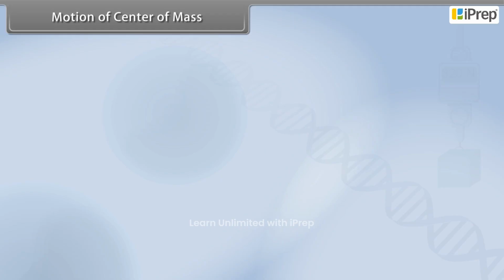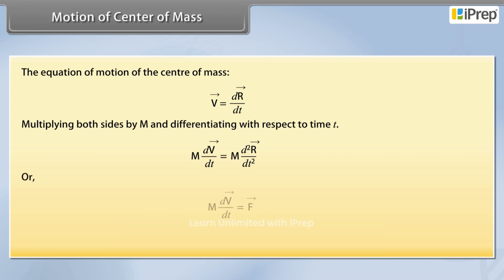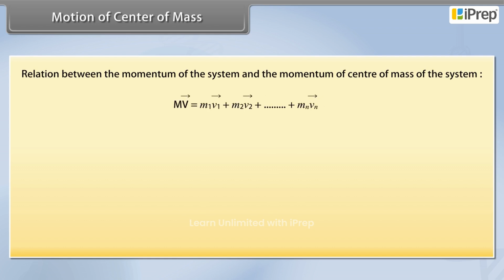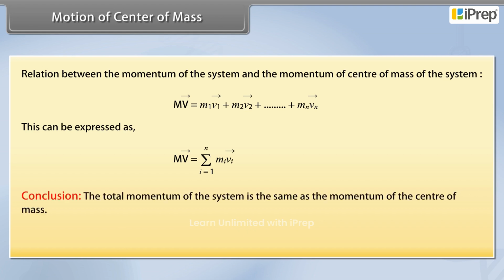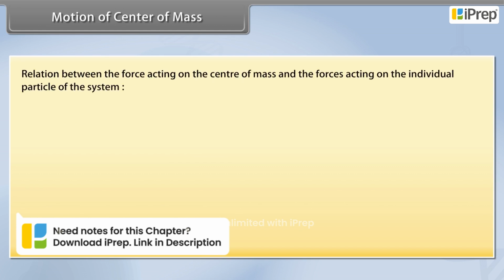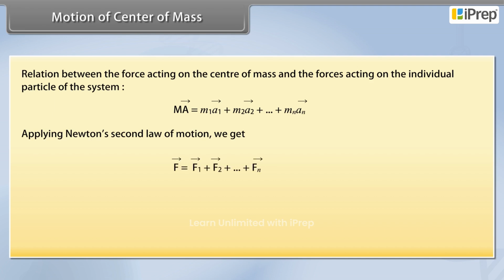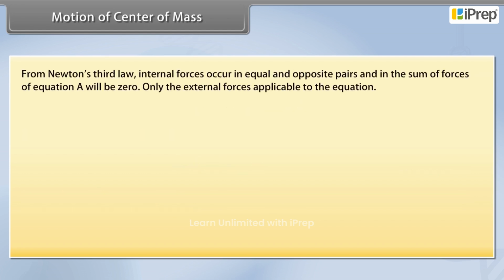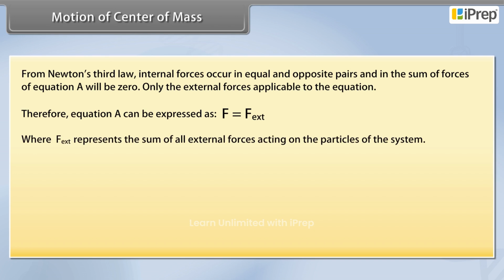Motion of Center of Mass | System of Particles and Rotational Motion | Physics | Class 11th | iPrep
In this video, we focus on the important concept of the motion of the center of mass from Class 11 Physics Chapter 8 – System of Particles and Rotational Motion. The motion of the center of mass is a crucial topic for understanding how the combined motion of a system of particles behaves. We provide a detailed explanation of the motion of the center of mass in class 11th, including its derivation, making it easier for students to grasp the underlying concepts. This video will help you understand the theory and practical examples of the motion of the center of mass, which is essential for mastering the topic.

If you're preparing for exams like NEET or looking for detailed resources, this video is a part of our comprehensive series on the system of particles and rotational motion class 11. We've covered the chapter in-depth through individual videos on each topic, and you can find them all in our dedicated playlist. Whether you need a system of particles and rotational motion notes, NCERT solutions, or a one-shot chapter explanation, our content is designed to provide thorough preparation. Don't forget to explore our other videos for more insights into the physics system of particles and rotational motion class 11!

iPrep offers rich and comprehensive learning content for Nursery to 12th including:
- Chapter-Wise Assessments
- Syllabus Books
- Notes
- Simulations
- Co-curricular Courses
- Career Orientation